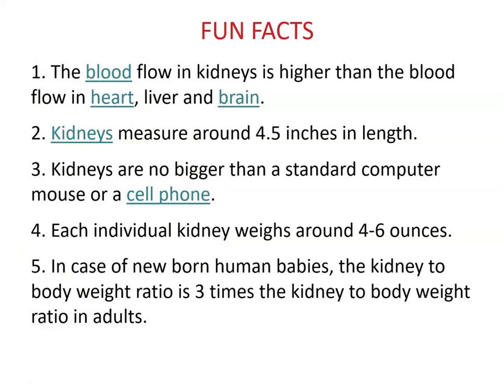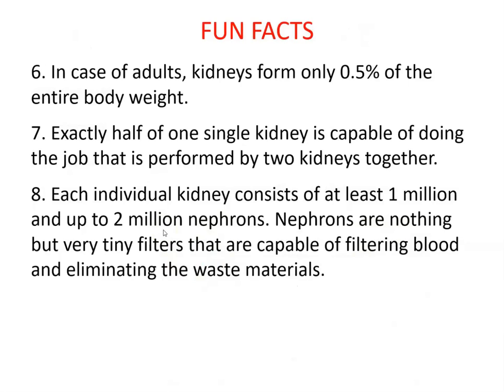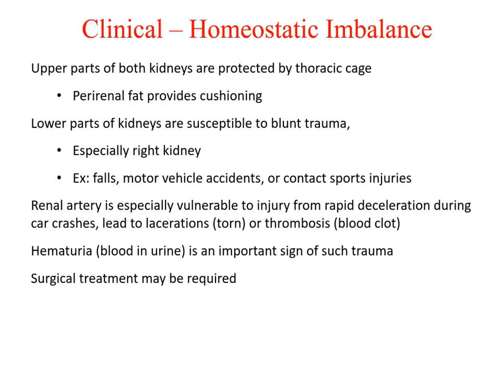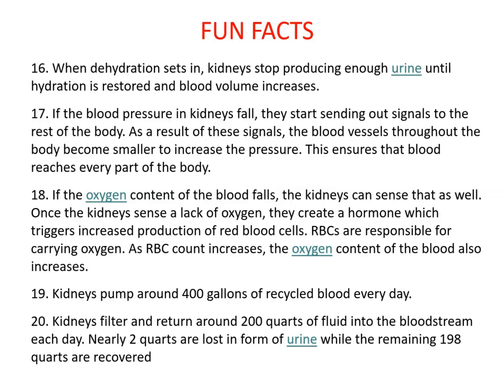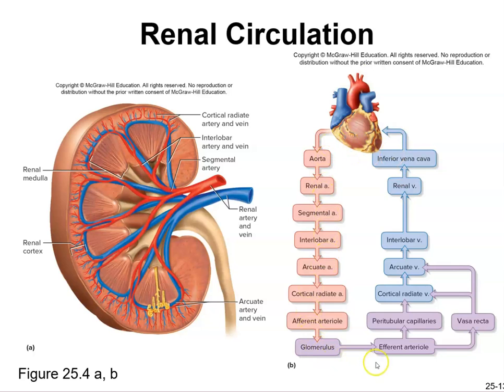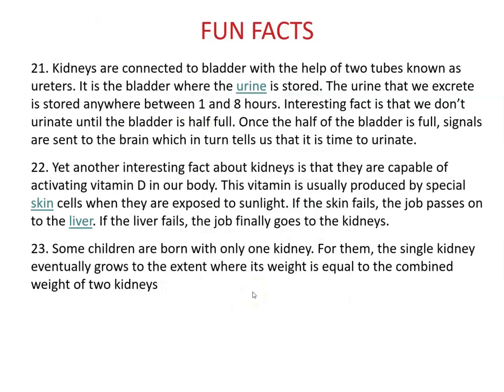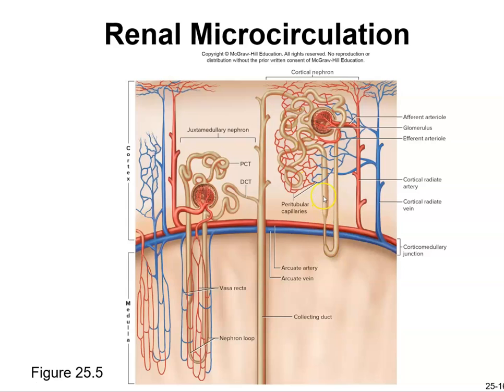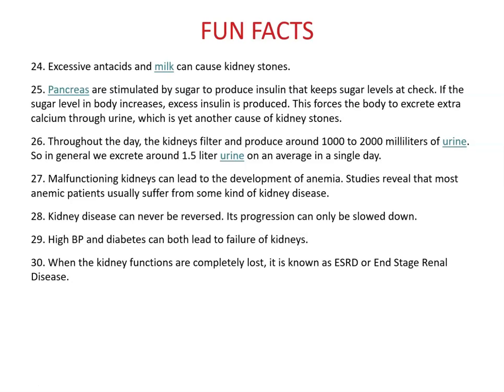Human Anatomy Ch 25 Urinary System P1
This lecture will focus on the Urinary System, Kidneys, Ureters, Bladder, and the Formation of Urine in the Renal Corpuscle.